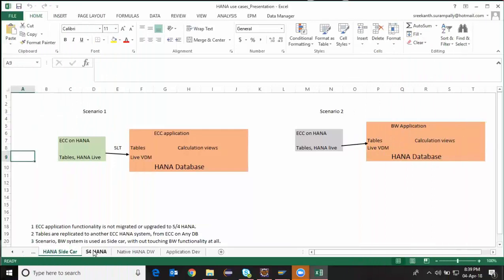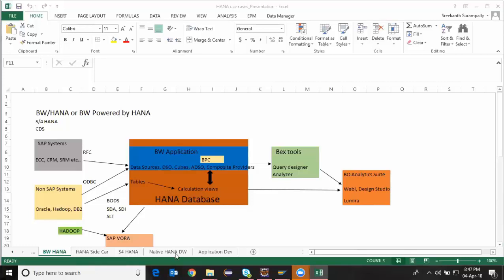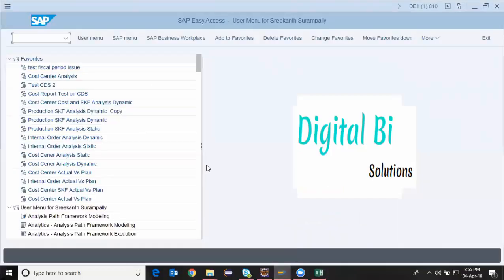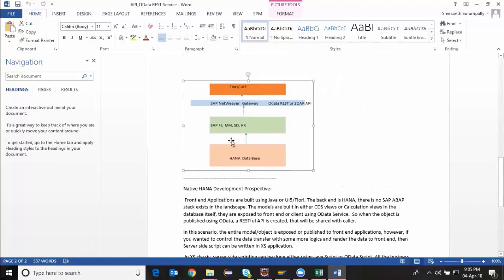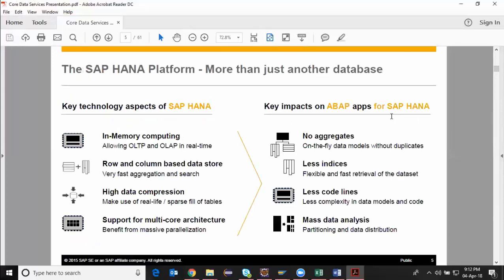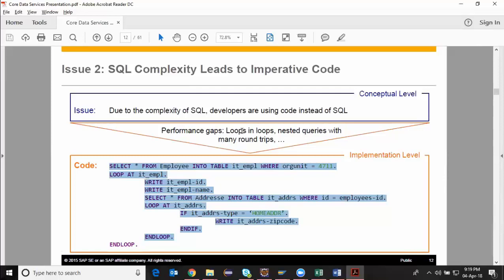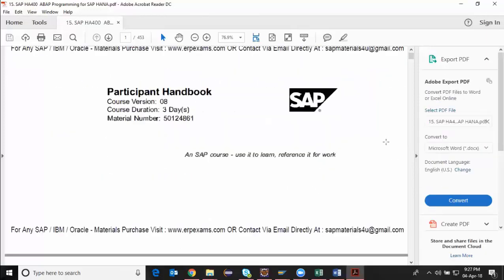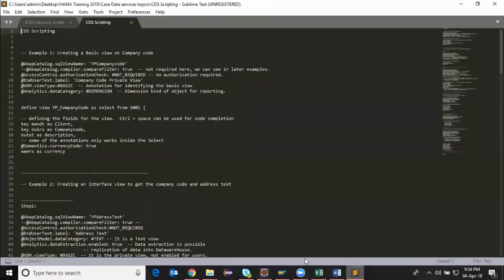S4 HANA Analytics - Introduction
This Video explains the S/4 HANA system overview and the objects used for analytics purpose.